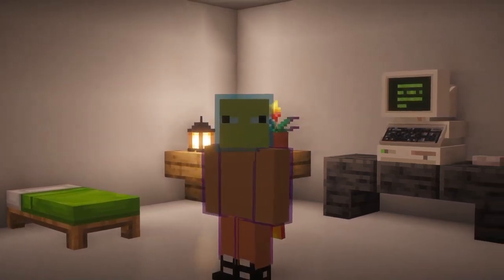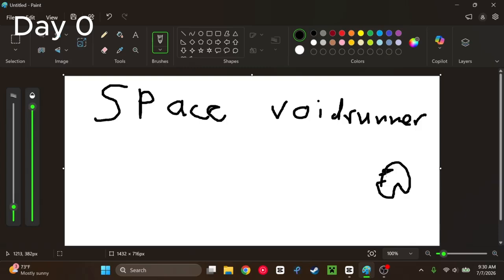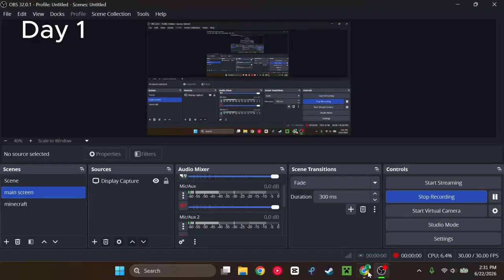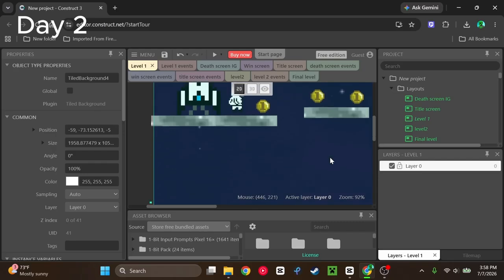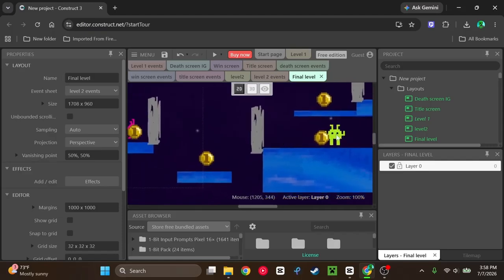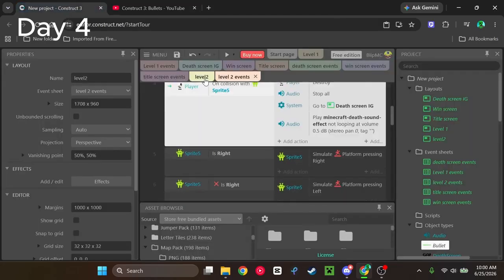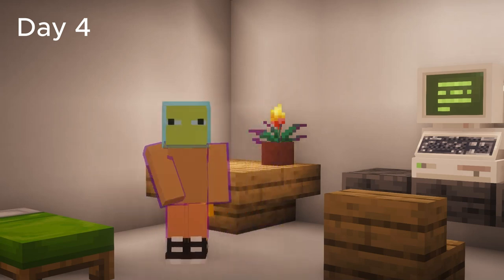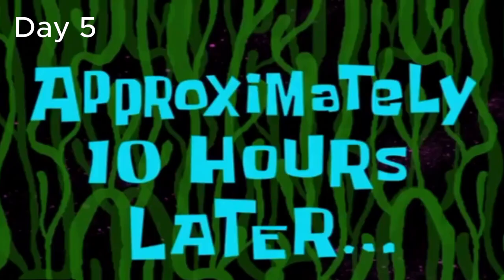Can a Minecraft Youtuber Code a Game With No Experience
In this video I try to code a game with only 5 days, lets see if I can do it

Credit to  @yikes.   for some inspo

MUSIC CREDITS

- Content Cove
- Pixbay

Some scenes and clips were recreated

- Tags (ignore)

minecraft video longform long map cool smp dream nico lifesteal survival hardcore short creative axiom worldedit world edit horror adventure computer pm laptop thumbnail how to youtube trending trendy viral fun blip ludwig mcswee coding day 1 day 5 7 day challenge